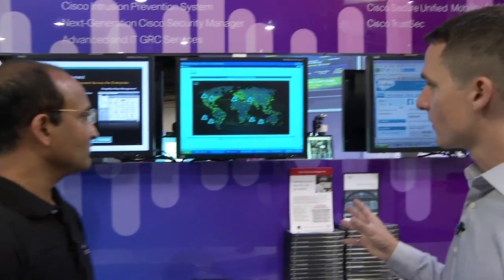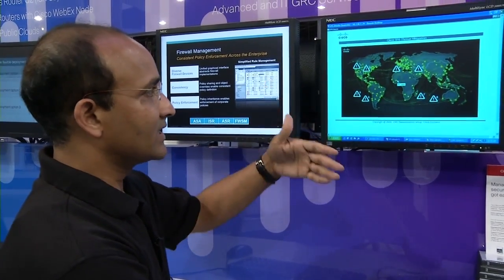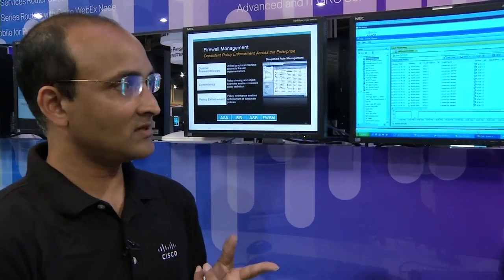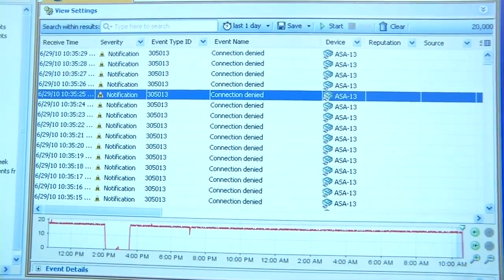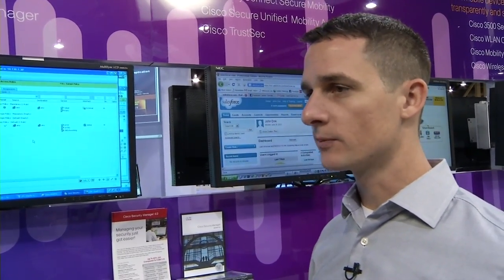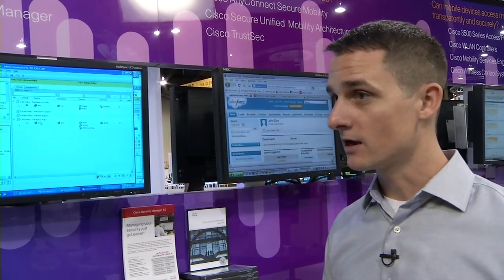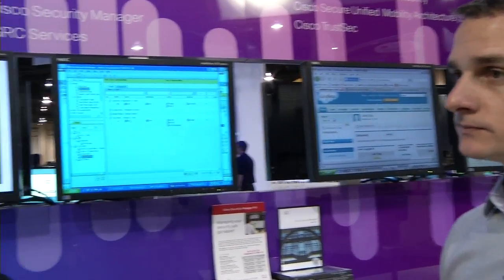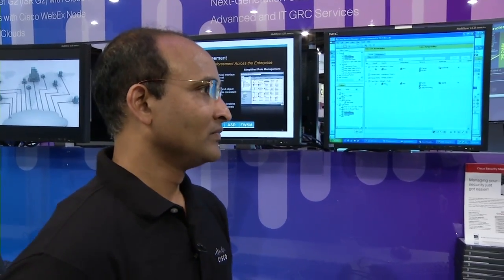Cisco Security Compliance Solutions